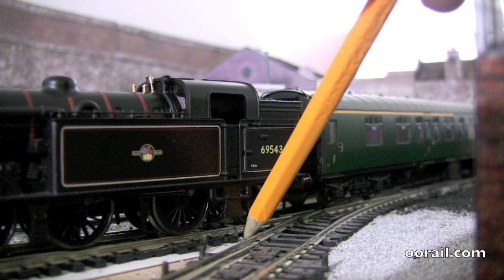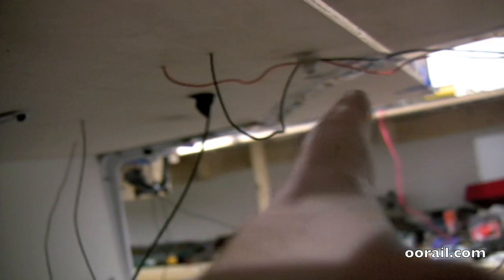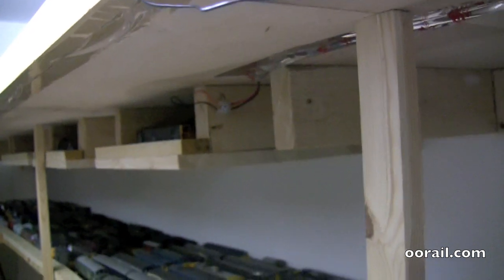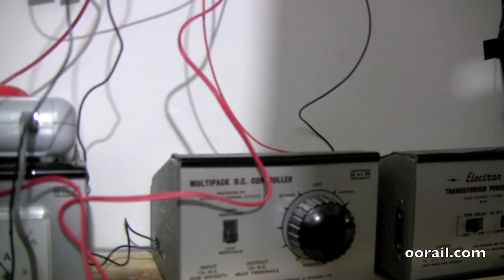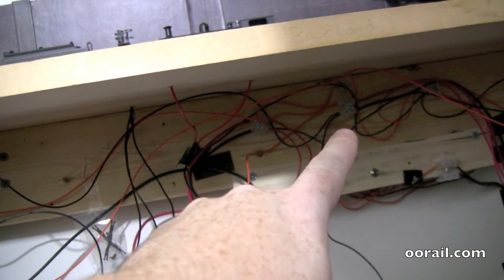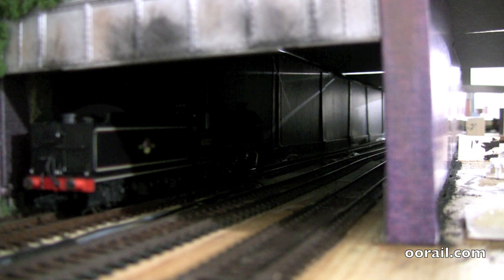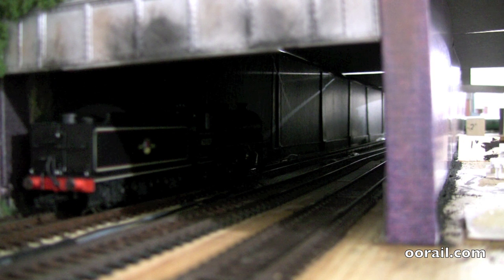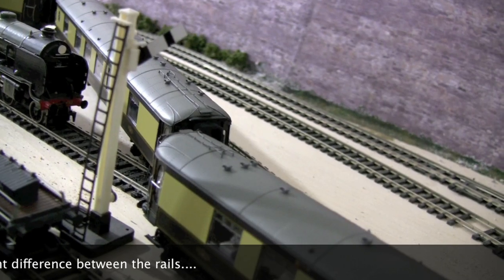oorail.com | August 2015 Model Railway Layout Update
This video from oorail.com shows some of the progress made on the layout for August 2015. The big project for August was to divide one of the loops that runs through Chippenham Junction into independently powered block sections. Ultimately I ended up splitting it into six sections (A1, B1, C1, A2, B2, C2), with three bachmann DC controllers powering A1+A2, B1+B2, C1+C2 respectively. This will later be relay controlled and powered by six controllers, but this was mainly a proof of concept test. Excuse the wiring mess, haven't found the time to do cable management yet!